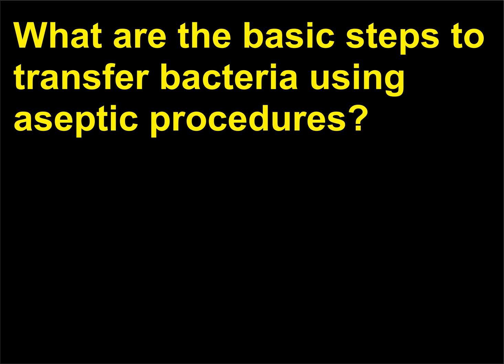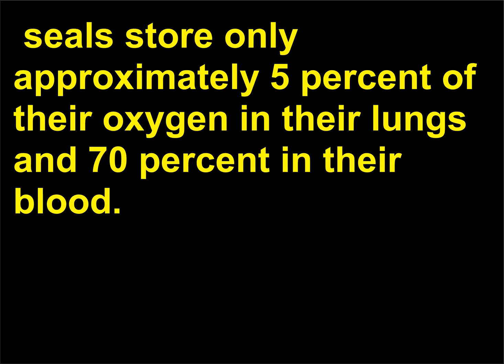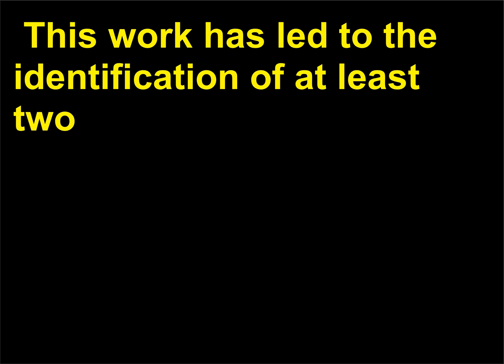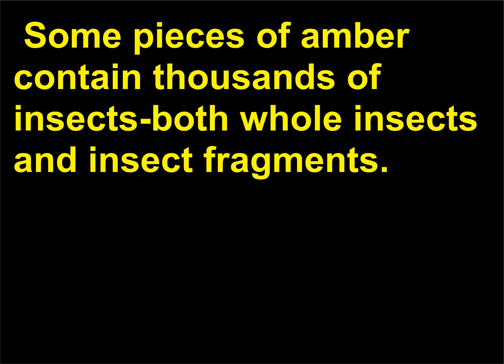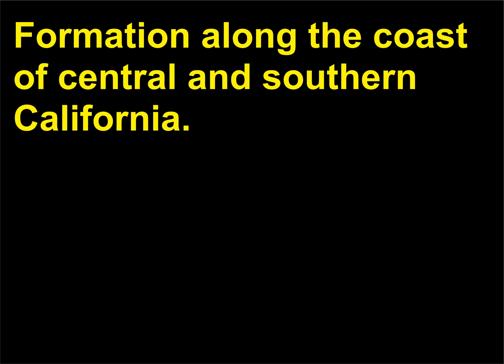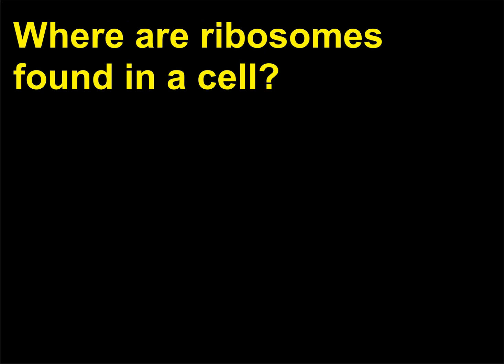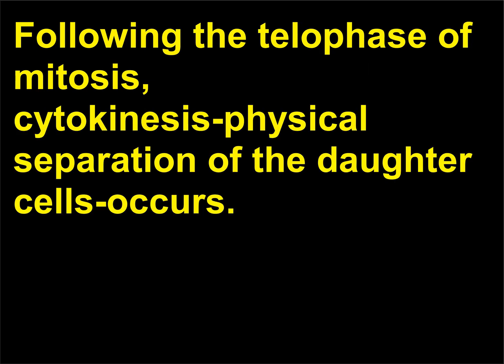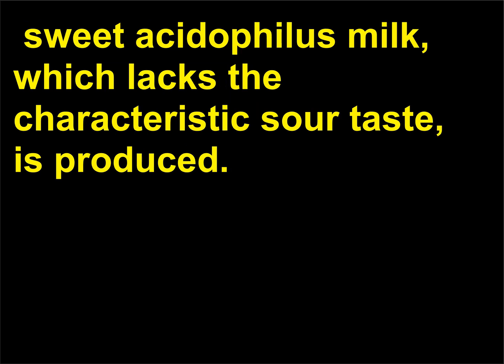Intrebari Biologie 103